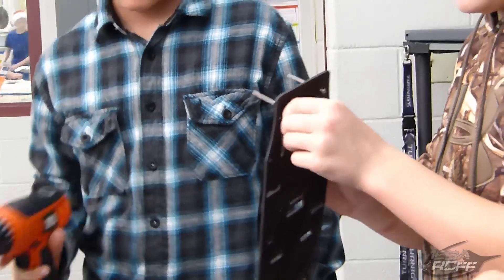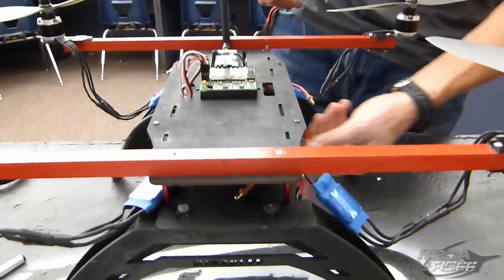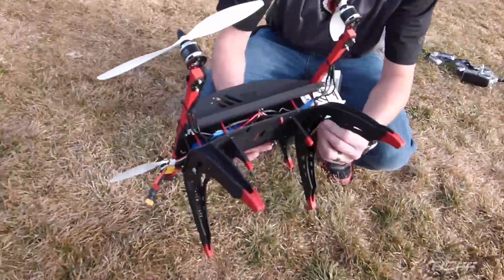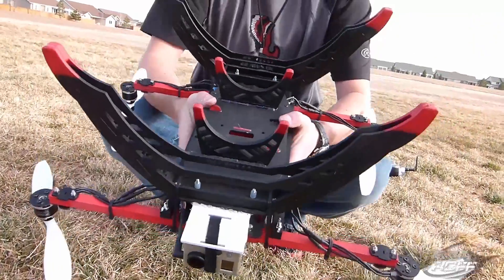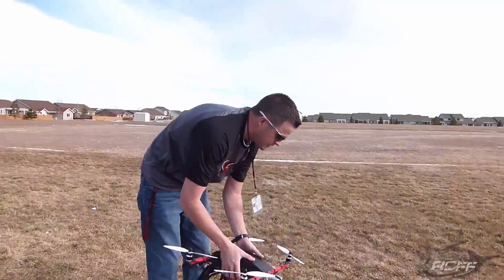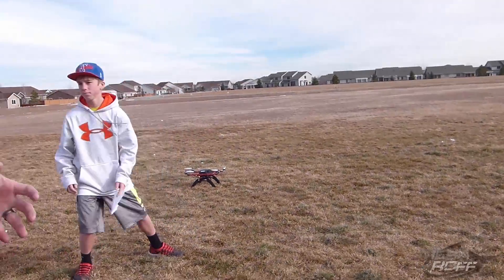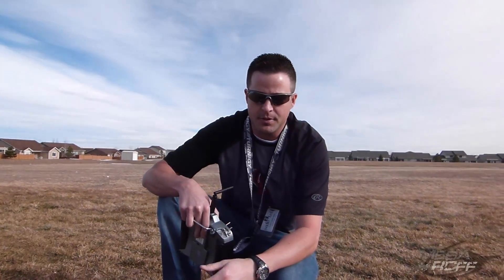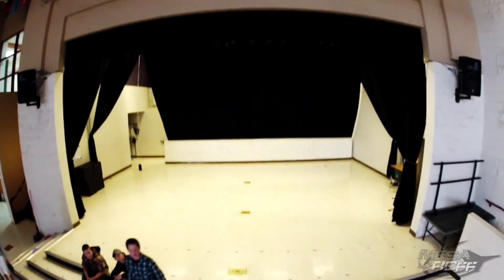MESArcFF - MF Black Widow - TEAM PROJECT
This article features our latest Quadcopter Design Concept called the Black Widow.

MESArcFF Team.